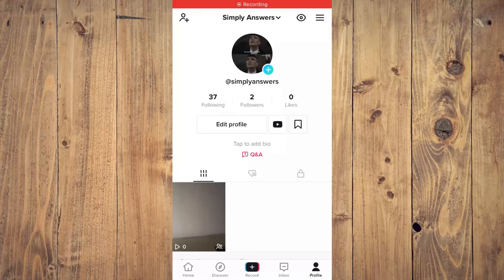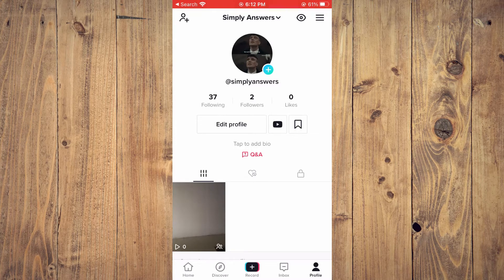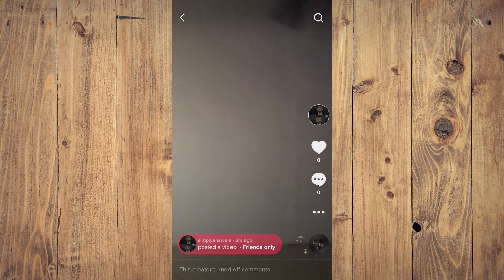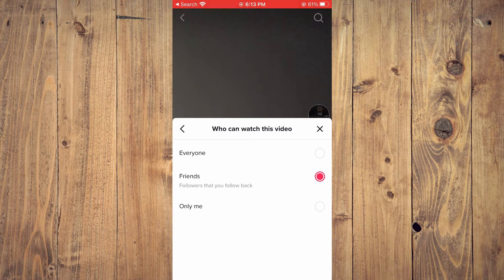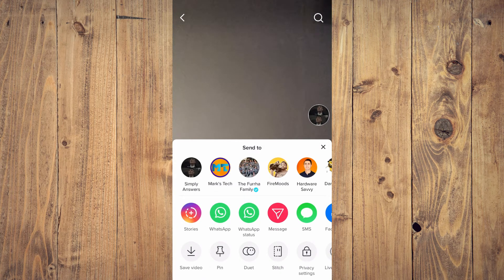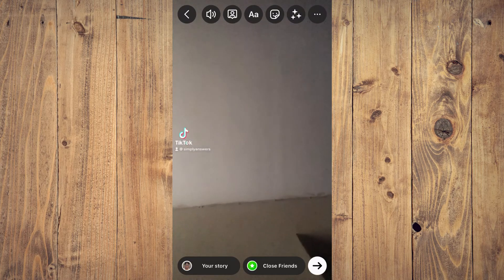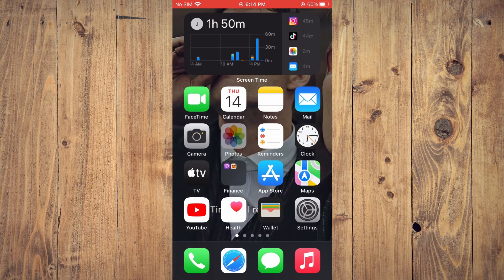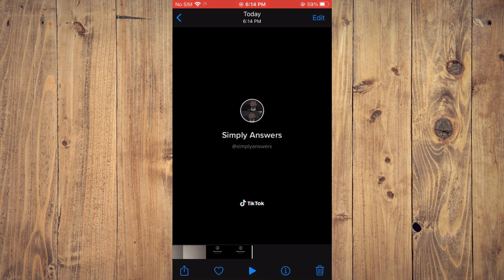how to make your profile picture and id appear in the end of a tiktok video